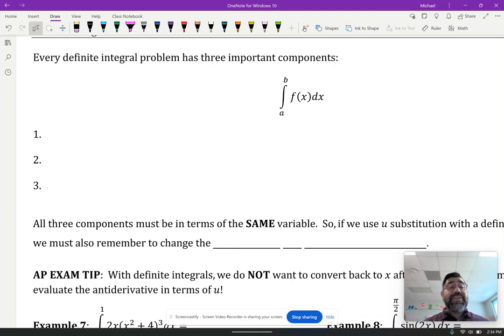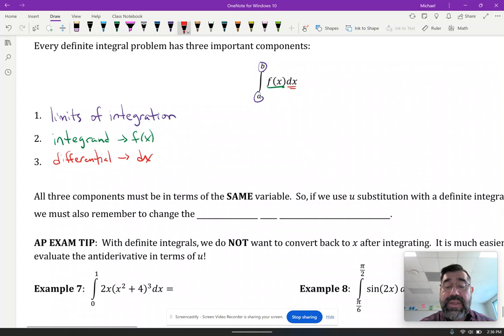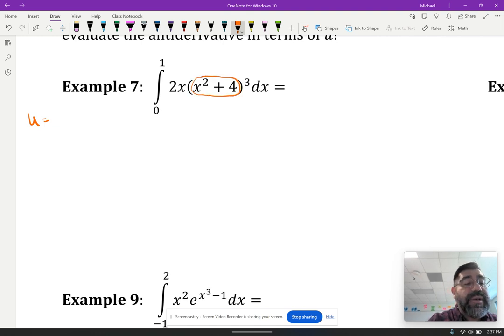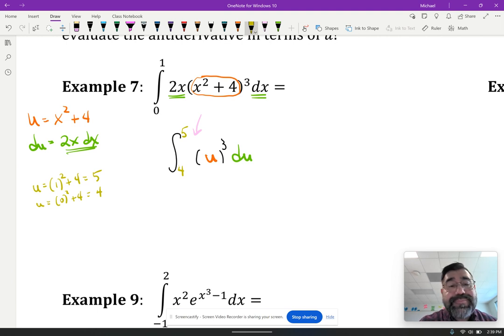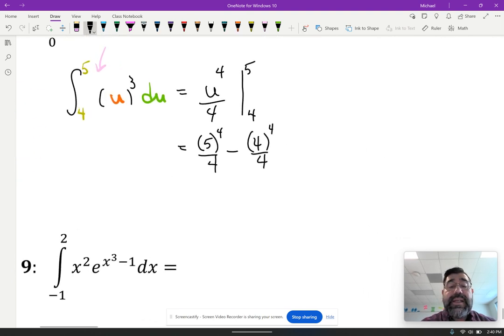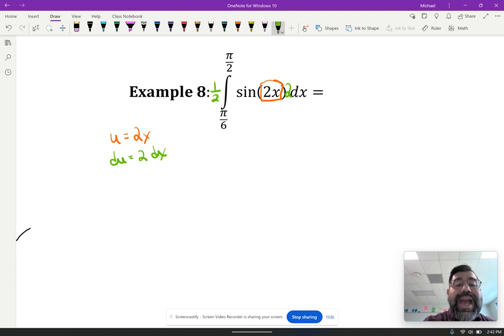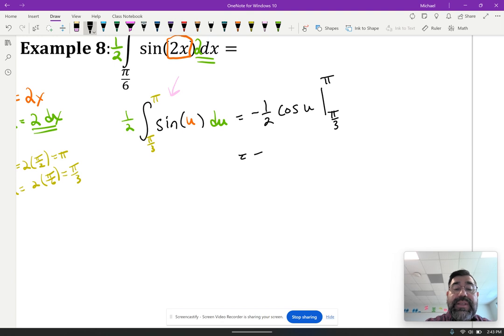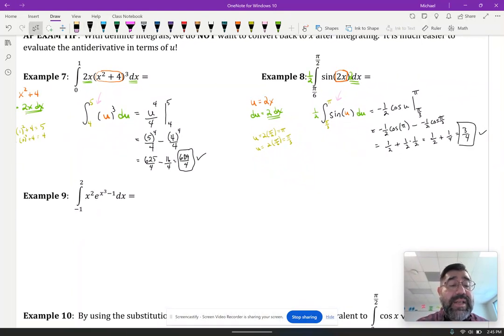Unit 6 6 9 Integration with U Substitution Video 4